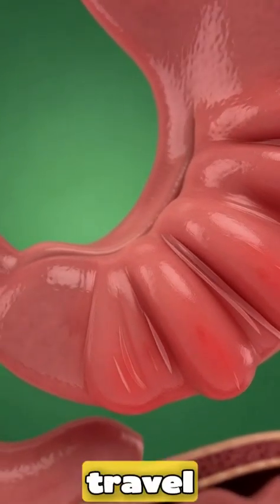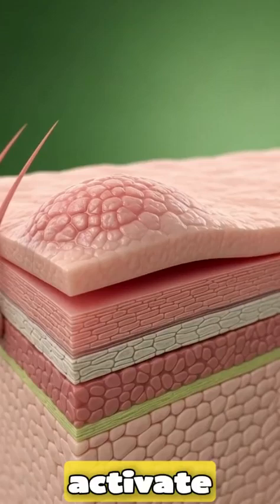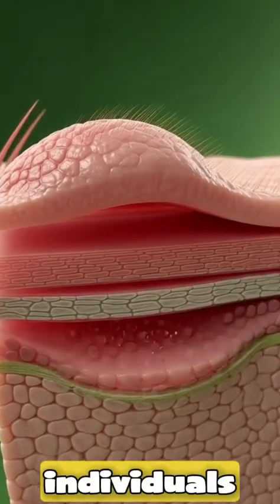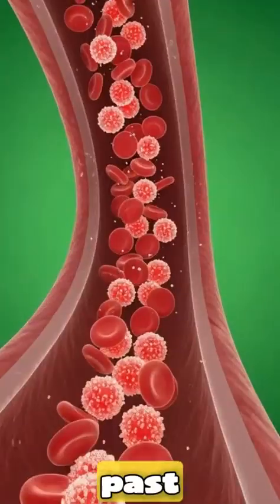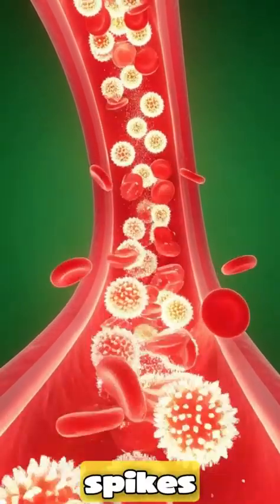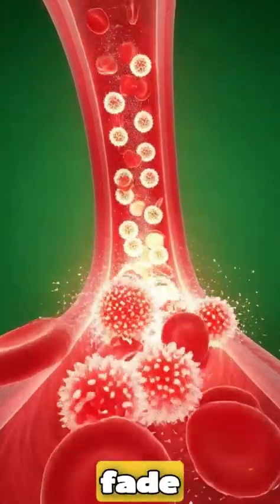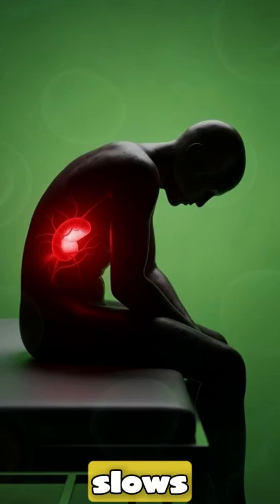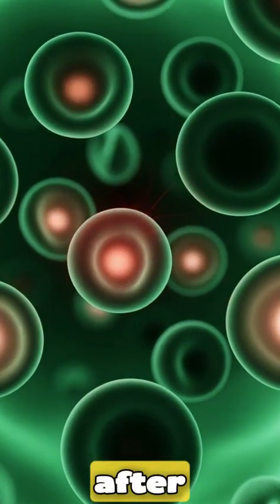Allergic to Fish? Here’s What Happens Inside Your Body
🌊 Are you allergic to fish? In this informative video, we dive deep into what happens inside your body when you consume fish and how it triggers an allergic reaction. 🐟

Fish allergies are among the most common food allergies, and they can lead to various symptoms ranging from mild discomfort to severe reactions like anaphylaxis. 🤒 Understanding the immune response that occurs during an allergic reaction is crucial for effective allergy management. We’ll discuss signs of allergic reactions, including skin rashes, gastrointestinal issues, and breathing difficulties.

Through allergy testing and awareness, you can better navigate your seafood allergy and manage your fish intolerance. We’ll share essential food allergy tips and highlight the importance of a fish allergy diet to avoid triggering histamine responses. 🥗

Join us for an educational journey where we not only shed light on the health effects of fish allergies but also empower you with knowledge about nutrition and allergies. Remember, being informed is the first step towards staying safe!